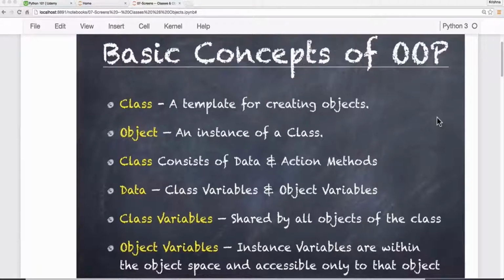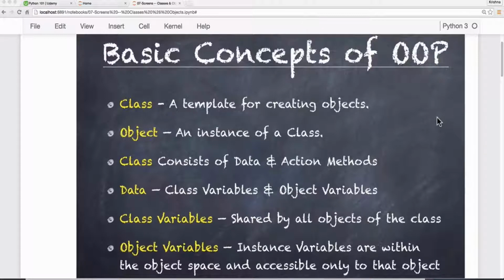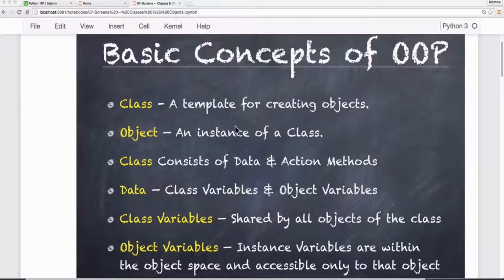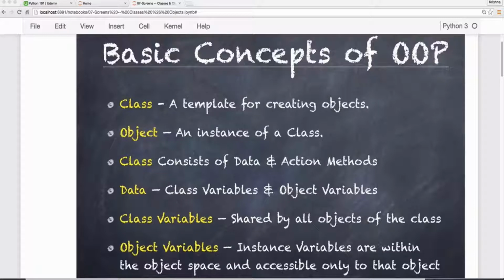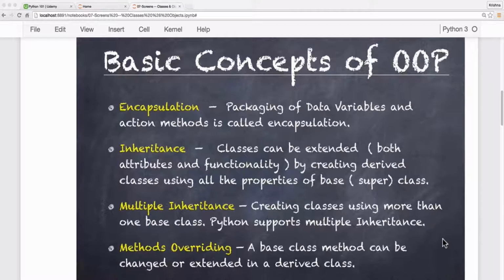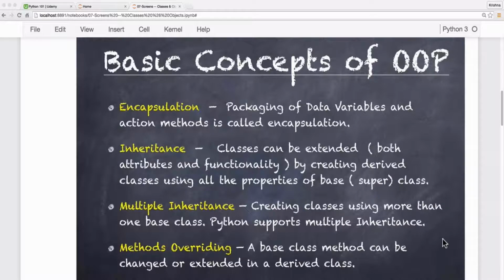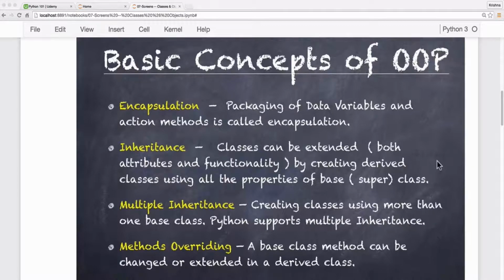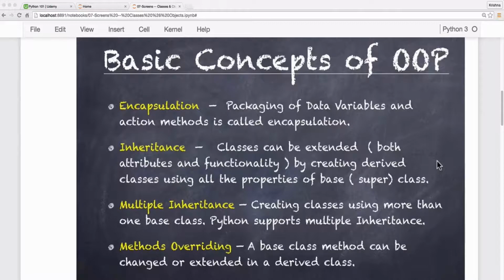Python3 -- 40. OOP Basic Concepts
OOP Basic Concepts